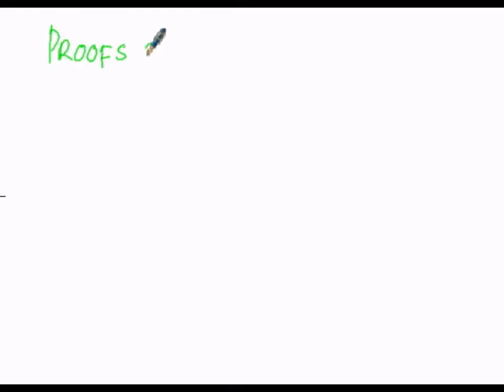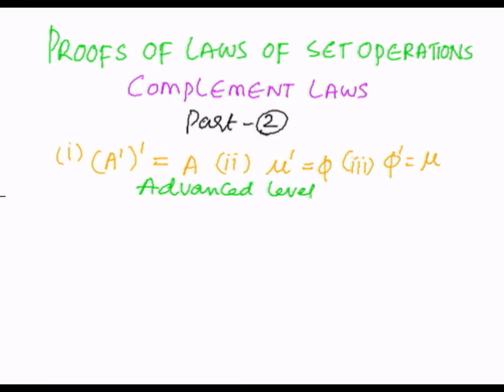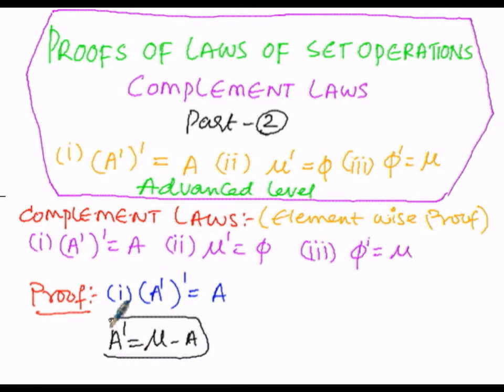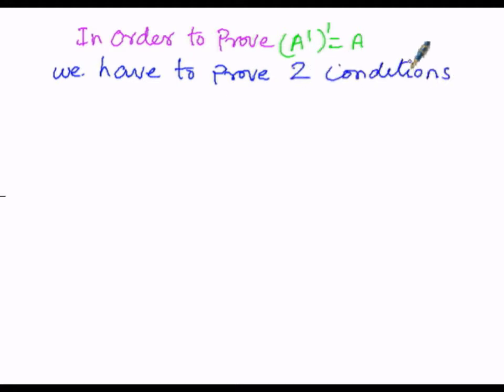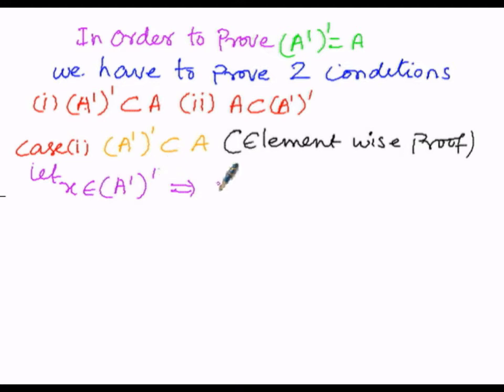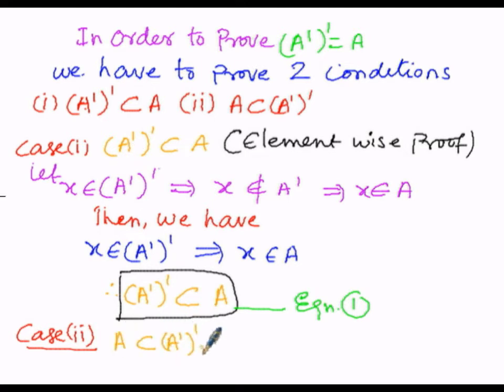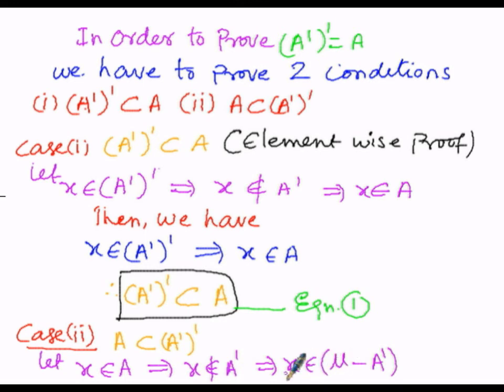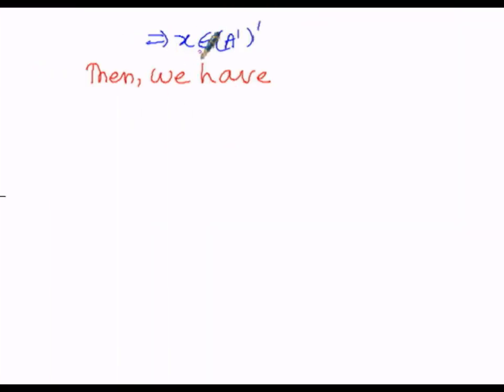Algebra Proofs Laws of Set operations ComplementLaw part2of1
Algebra Proofs Laws of  Set operations Complement Laws part2 of 1

part2of2

part1